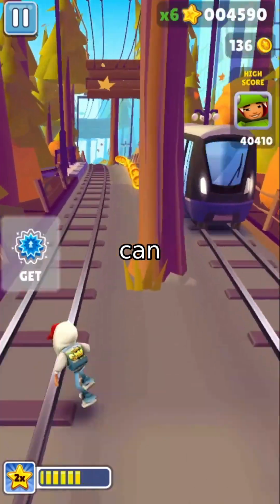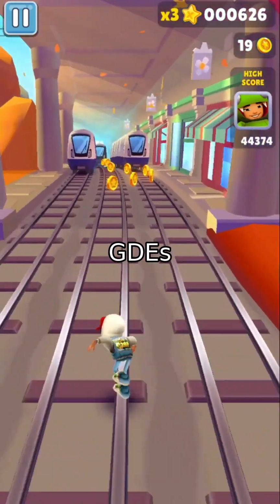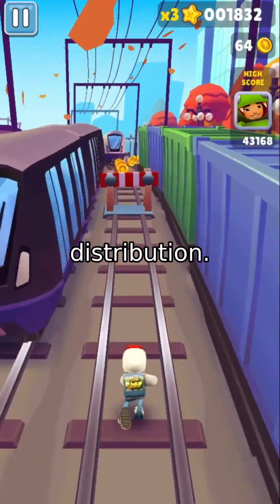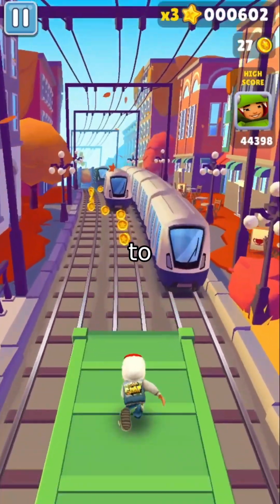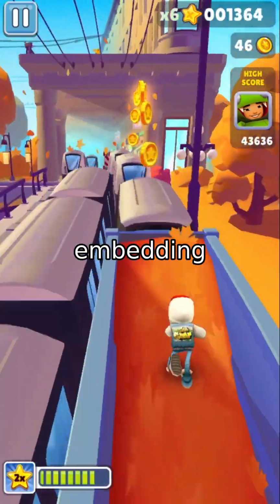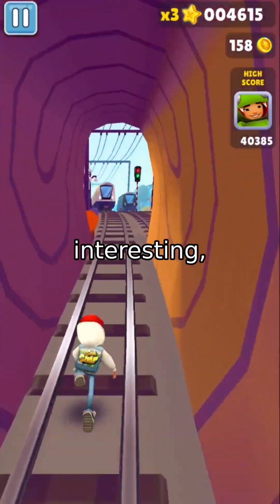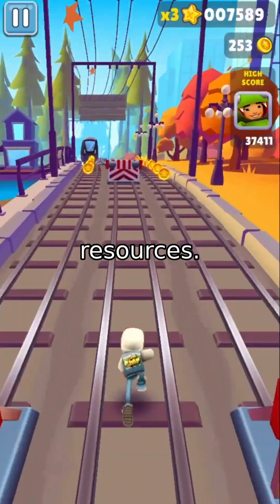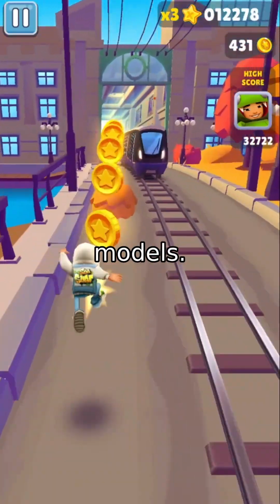GDEs & Prefix Embeddings: AI's Hidden Power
🤖 **Ever wondered how AI deciphers complex data patterns?** Unlock the future of machine learning with this deep dive into **Generative Distribution Embeddings (GDEs)** and **prefix embeddings**—two breakthroughs transforming how AI understands biology, genomics, and language! Whether you’re a data scientist or AI enthusiast, this video reveals **how GDEs see the "forest" of data** (not just individual trees) and **how prefix embeddings let models "listen" to hints** for smarter responses.

- **GDEs 101**: How these embeddings map distributions (like DNA sequences or cell populations) into hidden spaces, outperforming traditional methods in tasks like gene expression prediction 🧬
- **Encoder-Generator Magic**: See how AI recreates data smarter, using Wasserstein distances to capture complex relationships 🧠
- **Prefix Embeddings Demystified**: Discover how transformers use "roadmap" vectors to generate context-aware text, from climate change essays to medical insights 💬
- **Real-World Impact**: Applications in cancer research, synthetic biology, and AI model optimization—plus tips on fine-tuning strategies and computational trade-offs 🧪

🎯 **Tools Covered**: Python, TensorFlow, transformer architectures, and cutting-edge AI research. Perfect for **intermediate to advanced learners** exploring genomics, NLP, or ML innovation.

🚨 **Don’t miss out**—this is the inside scoop on AI’s next big leap! What’s one thing you’d want AI to "see" next? Let’s discuss! 💬✨